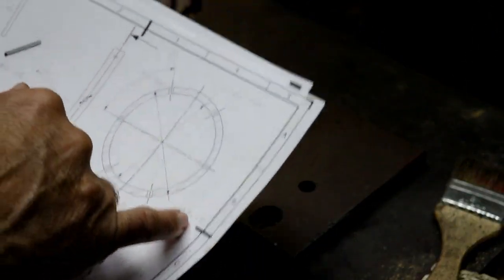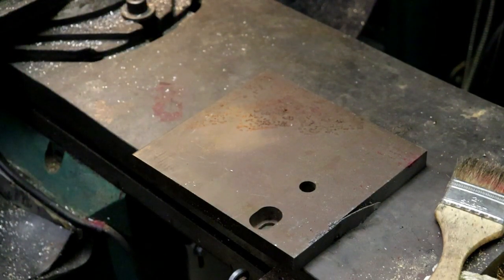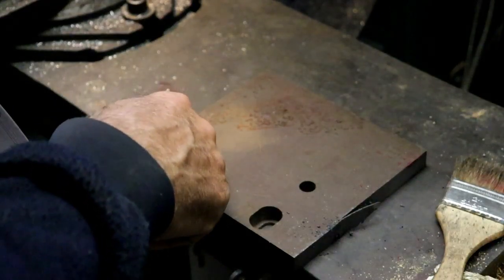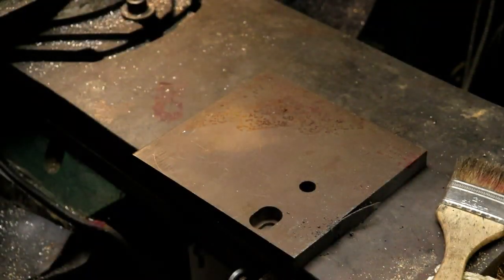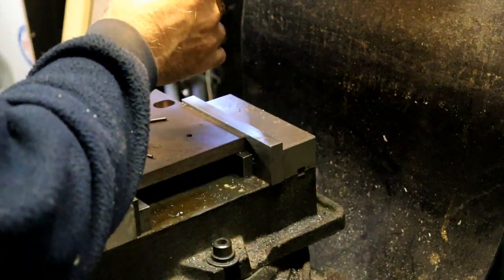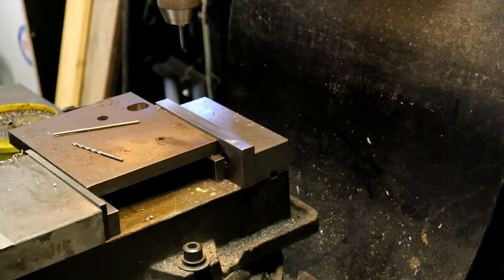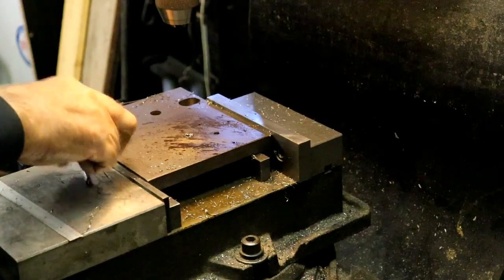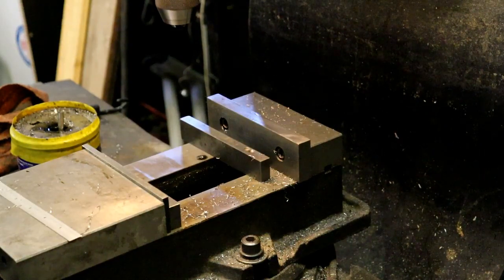Small steam engine build 13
Making a spoked flywheel from scratch without the use of an indexing head.